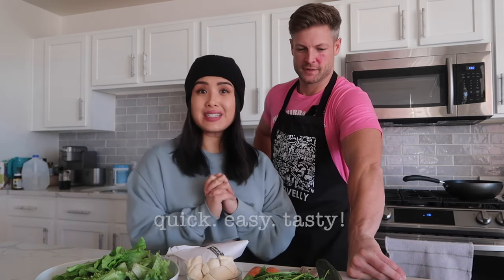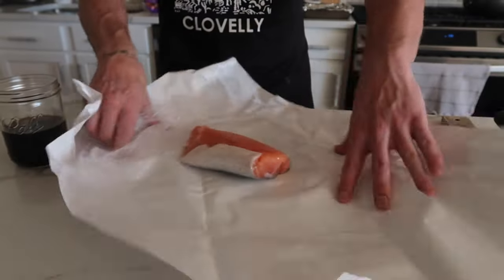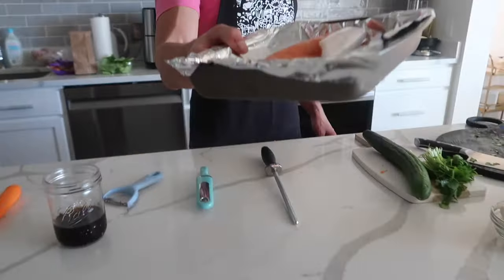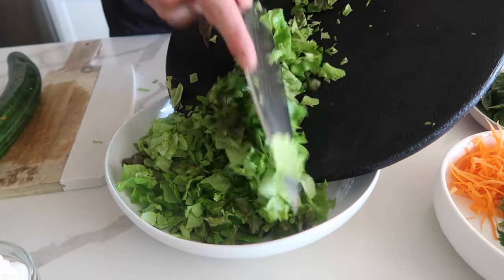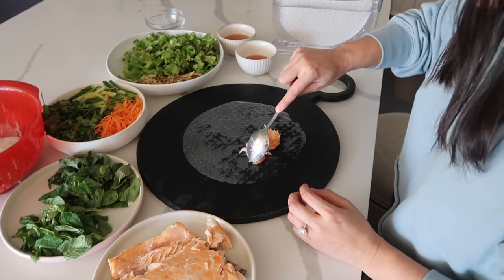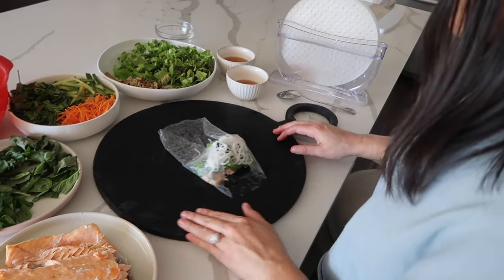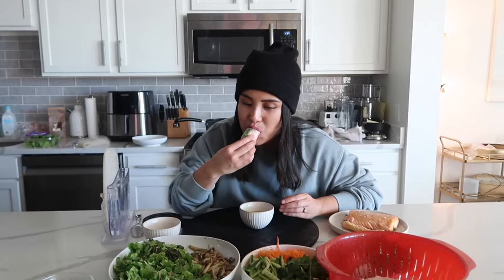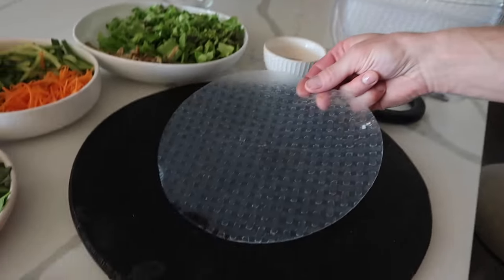SIMPLE and Delicious Vietnamese Fresh/Spring rolls (Gỏi Cuốn)!! Vietnamese Cooking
Salmon fresh rolls are one of Vi's favorites! She used to eat this with her mom allllll the time - it used to be a weekly ritual :) One crucial piece of this whole meal is the Vietnamese fish sauce, which we did not make in this video, but you can search for the recipe. It's important to have the perfect fish sauce for this meal!